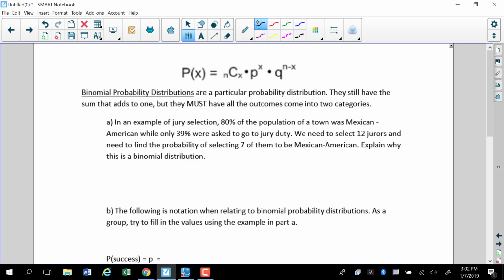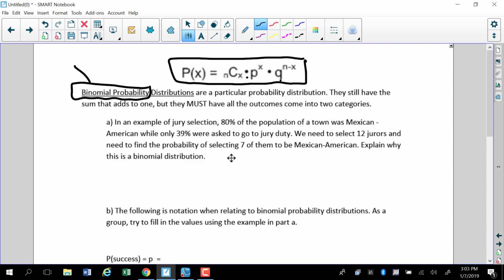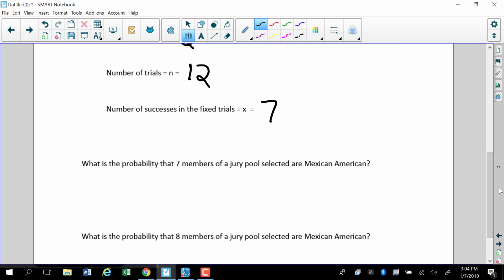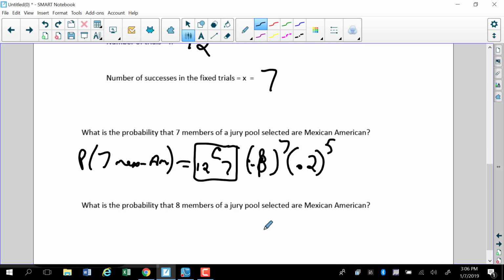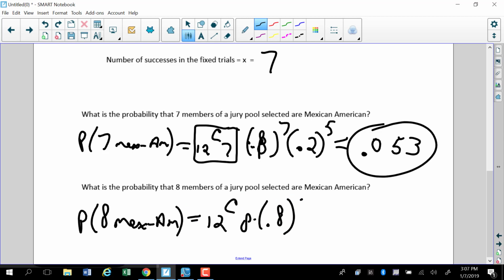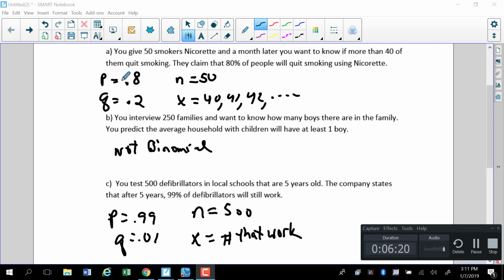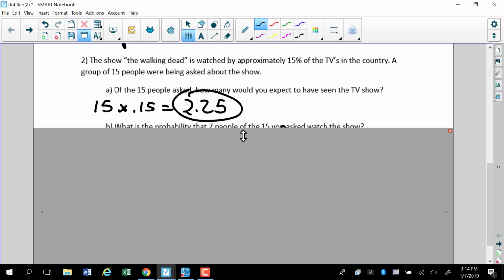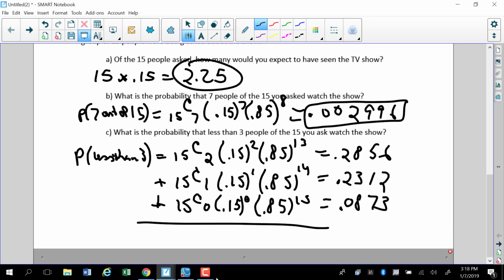Binomial Probabilty intro